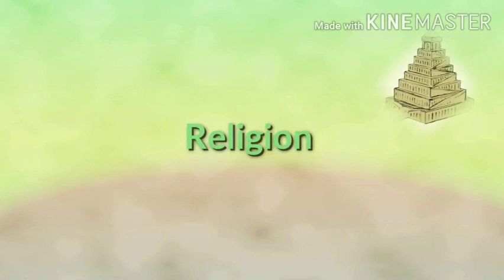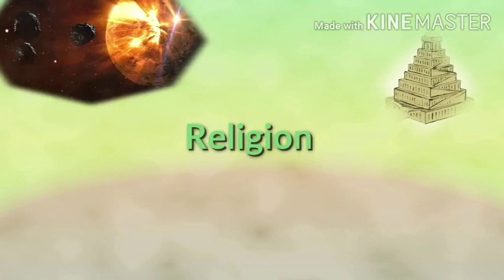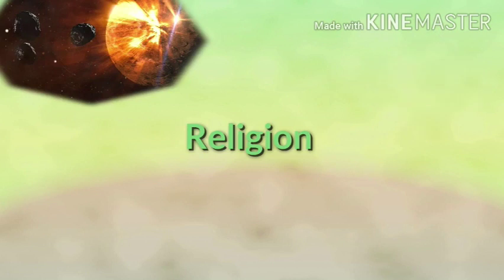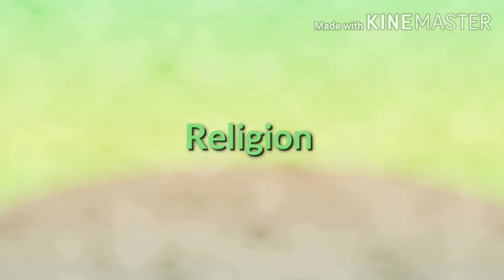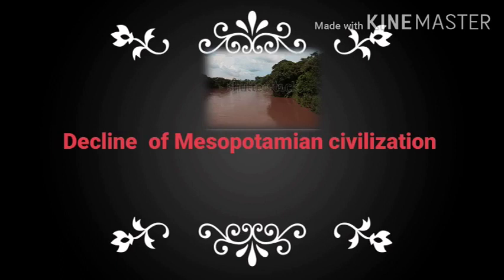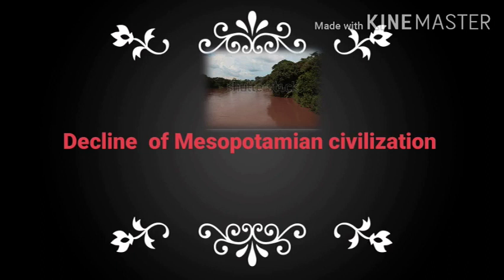Class 6,Subject History,Chapter 1,The Mesopotamian Civilization,part 3,